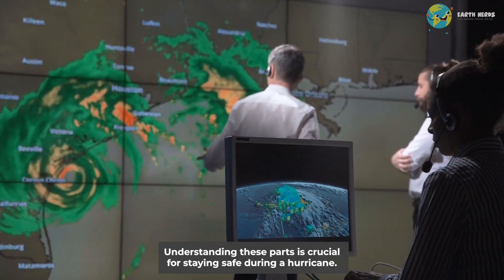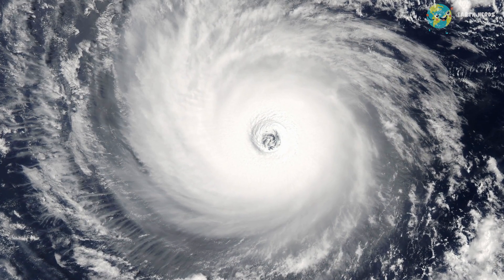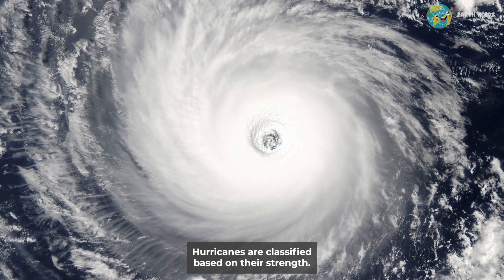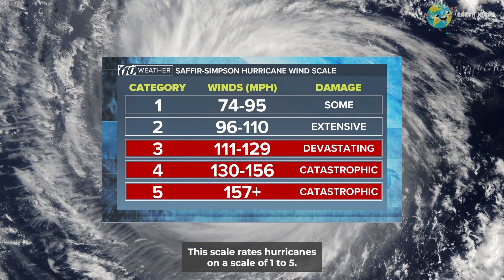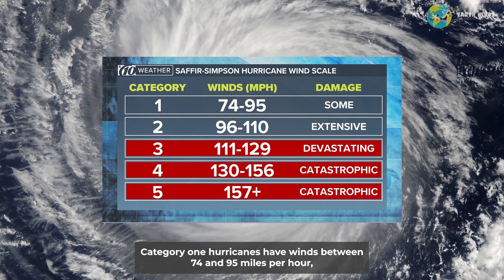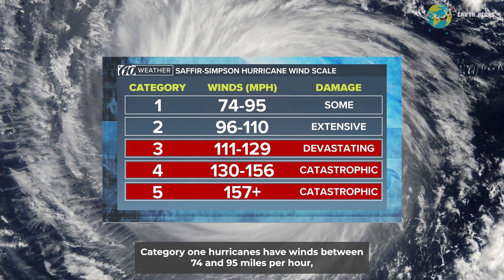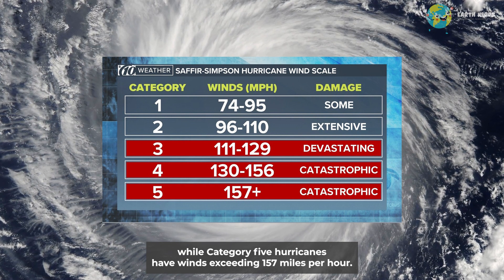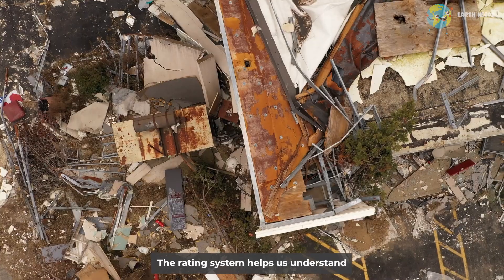Inside the Eye of Powerful Hurricanes: Learning About Hurricanes and Their Unstoppable Power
Join us as we explore the fascinating world of hurricanes. Discover how these massive storms are formed, the factors that contribute to their strength, and how they are rated. We'll delve into the science behind their formation, examining the interconnected processes of warm ocean waters, atmospheric conditions, and wind patterns.

Learn about the Saffir-Simpson Hurricane Wind Scale and understand how hurricanes are categorized based on their intensity. We'll take a closer look at the destructive power of these storms and the potential impacts they can have on coastal communities and beyond.

But that's not all! Prepare to be amazed as we share the incredible story of the largest hurricane ever recorded. Journey back in time and witness the sheer magnitude and unprecedented ferocity of this historic storm.

Whether you're a weather enthusiast, a curious learner, or simply intrigued by the immense forces of nature, this is a video you won't want to miss. Join us as we unravel the secrets o hurricanes, exploring their formation, categorization, and the awe-inspiring tales of their immense power. Get ready to be swept away by the world of hurricanes in this captivating educational experience!